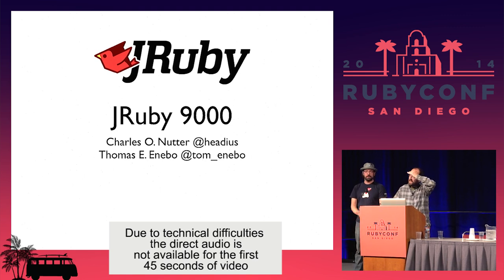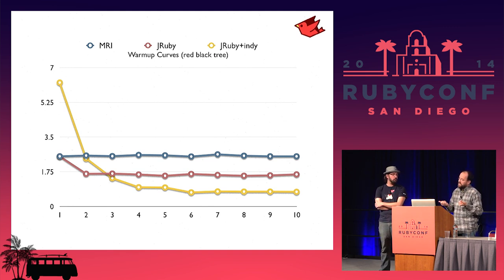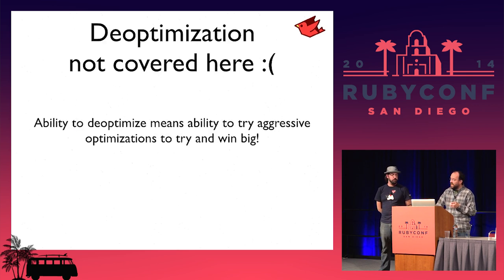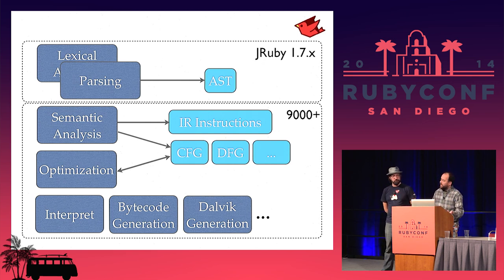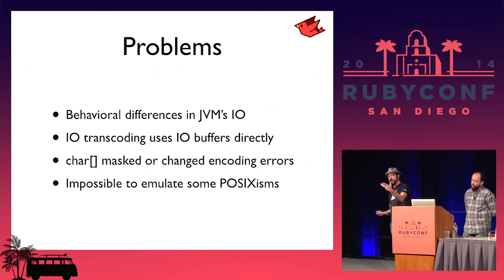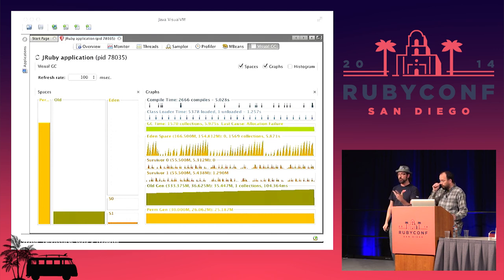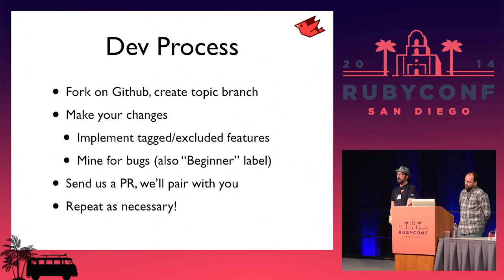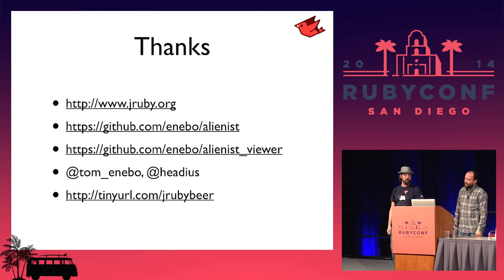RubyConf 2014 - JRuby 9000 by Charles Nutter & Thomas Enebo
JRuby 9000 is the largest update to the JRuby platform during its lifetime. We will support Ruby 2.1 (or perhaps 2.2) features, replace our execution pipeline with a new optimizing compiler, support true native IO and Process logic, and finally bring character transcoding in line with MRI. At the same time, people are building more and more amazing things with JRuby. In this talk, we'll unveil JRuby 9000 and talk about the future of JRuby and Ruby.